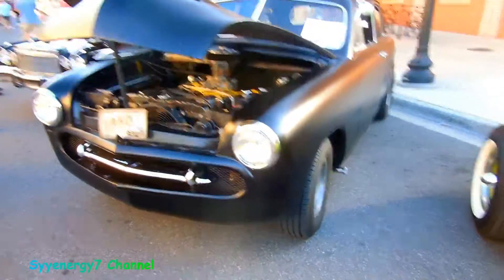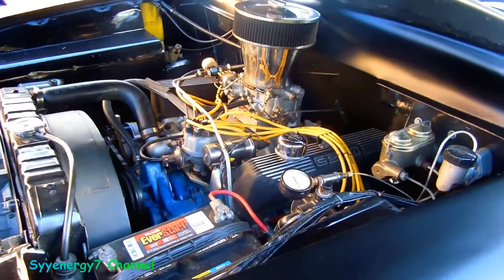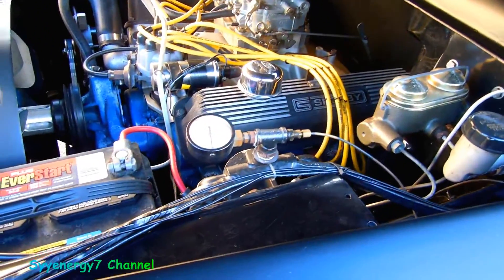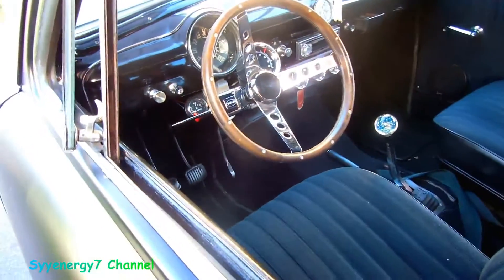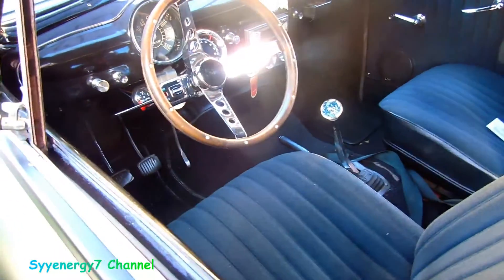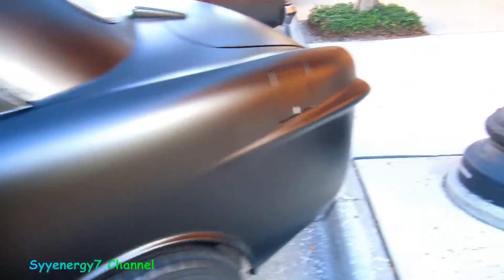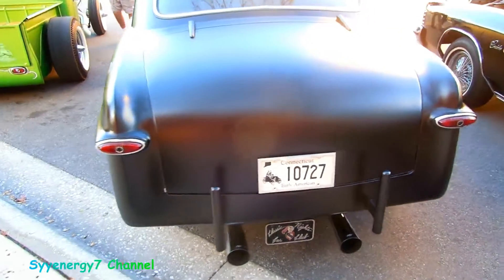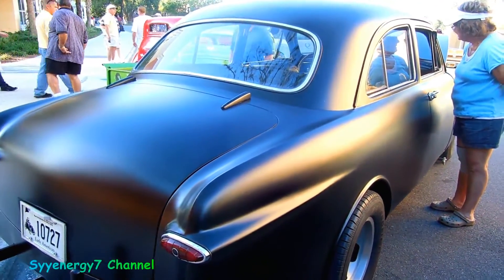1950 FORD Hot Rod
1950 FORD Hot Rod

cool rides,antique cars,muscle cars,car show, nice old cars

and trucks, restored cars,. restored trucks, cars - memory